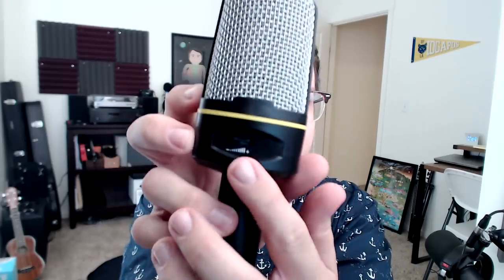SF-920 Condenser Microphone Review / Test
Review of SF-920 (goes by many different names below)

USB Soundcard Used (still works for this mic)

- KssFire® Professional Condenser Sound Podcast Studio 3.5mm Microphone for Pc Laptop Skype MSN Multimedia Studio Wired Desktop Condenser Microphone with Tripod Stand
- Neewer® 3.5mm Stereo Condenser Recording Microphone Mic for Chatting over MSN,SKYPE,Singing Over Internet and Gaming with Tripod
- xhorizon TM 3.5mm Plug Stereo Condenser Microphone Voice Recorder Noise Cancellation High Quality Mic for Chatting Over MSN SKYPE QQ Singing Over Internet and Gaming for All Kinds of PC Desktop Laptop with Tripod Black ZA5
- Fotga Condenser Sound Studio Recording Microphone Mic w/ Stand for PC Laptop Gaming Skype MSN
- ELEGIANT SF-920 Multimedia Studio Wired Handsfree Condenser Microphone with Tripod Stand for PC Laptop Win7